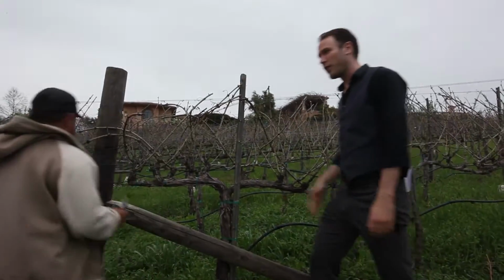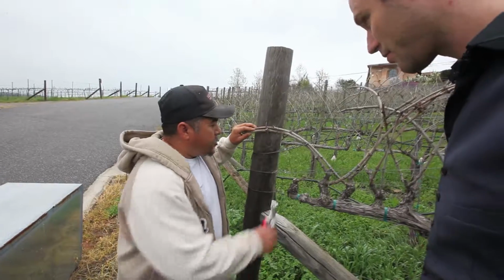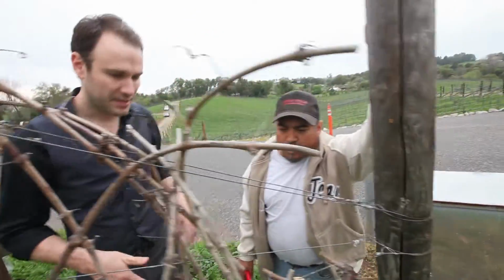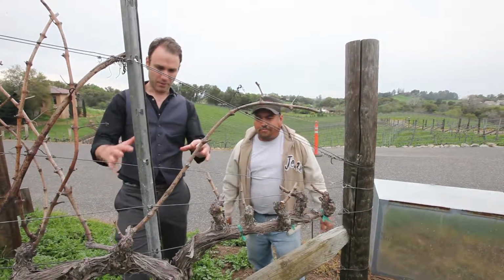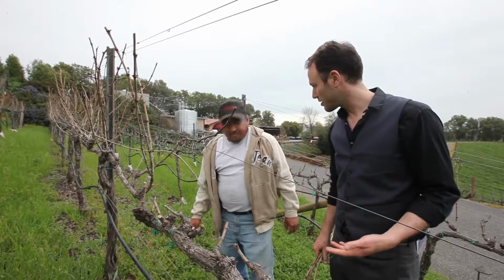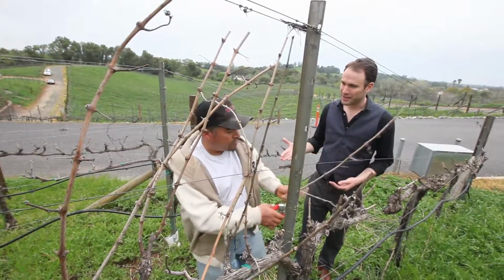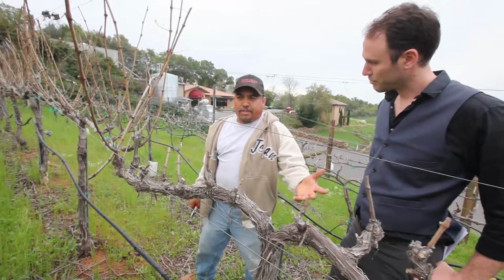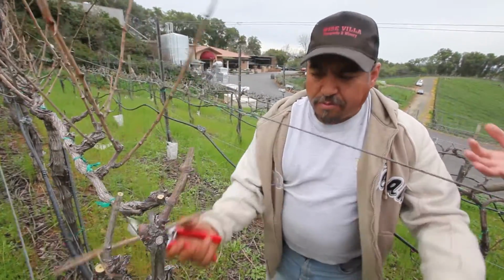Vineyard Pruning techniques at Wise Villa Winery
Our wine experts using organic techniques and European practices to keep the vineyard at top notch.